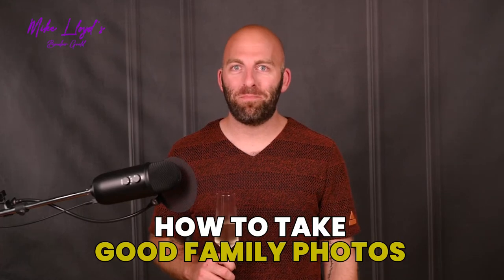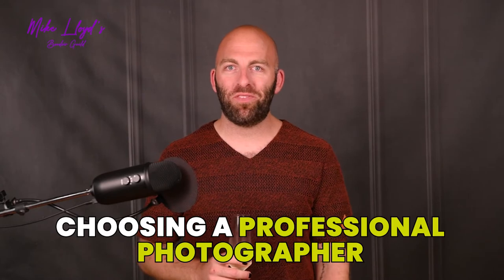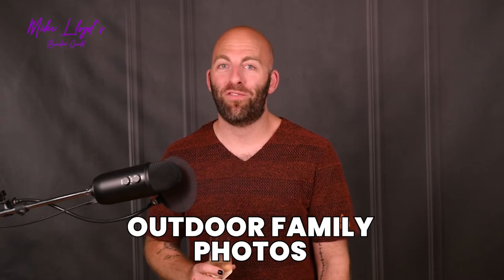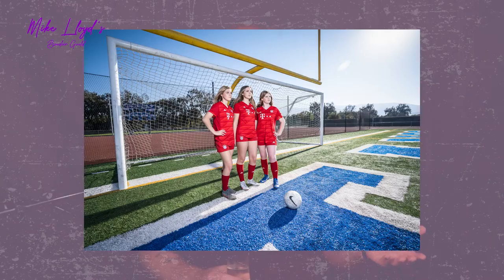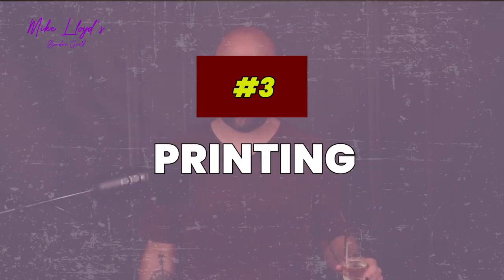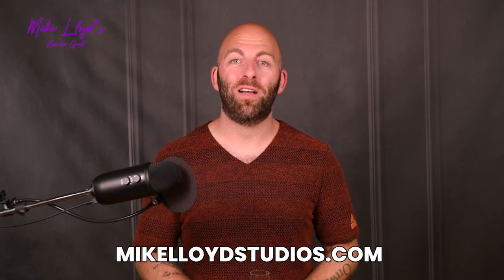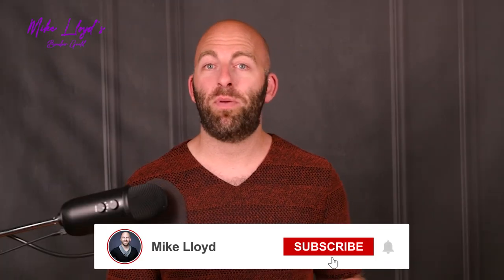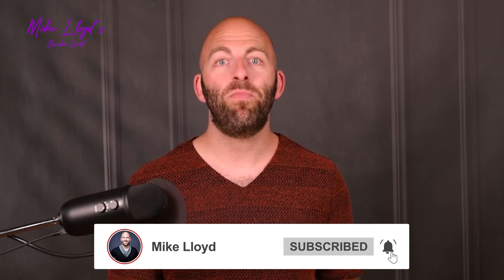How To Take Good Family Photos Outside with Mike Lloyd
Are you wanting to do your own outdoor family photo shoot and not sure how to get it right? Watch this video to learn how to get outdoor family photos you love!